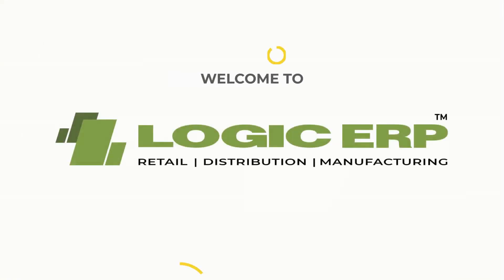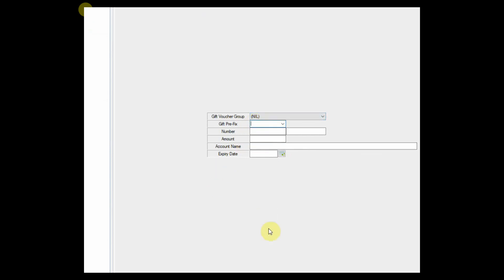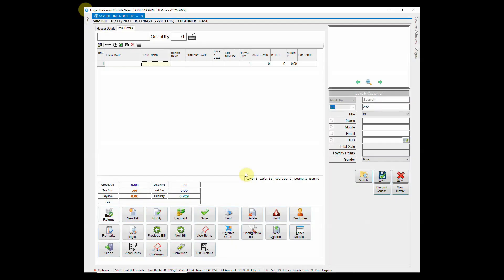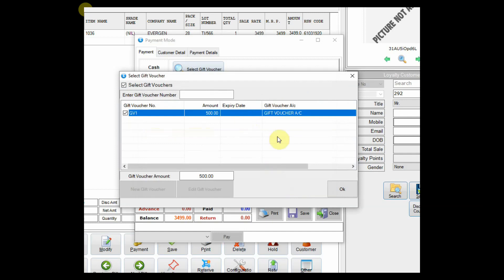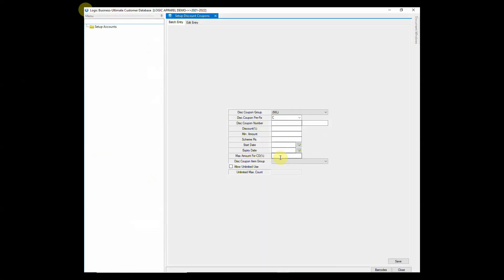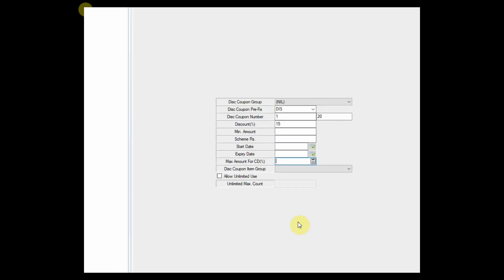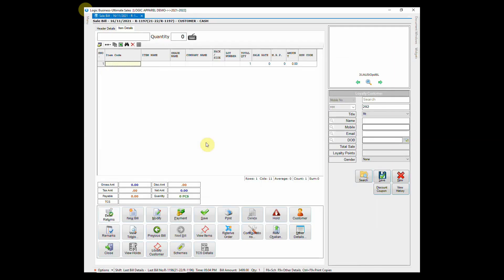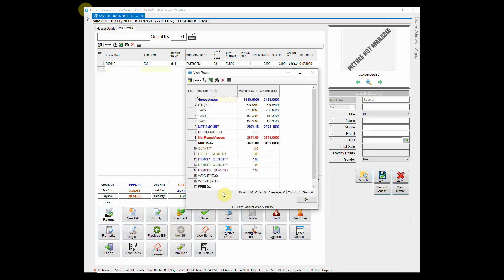GIFT VOUCHERS AND DISCOUNT COUPONS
In this video we are going to discuss about how Gift Vouchers and Discount Coupons are Configured in Logic ERP.